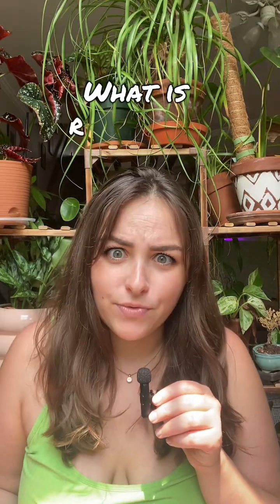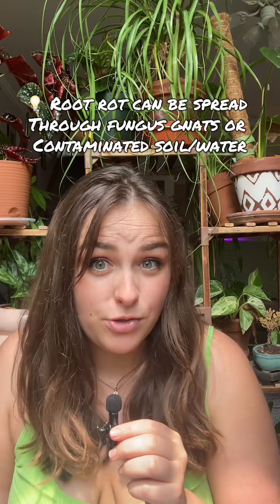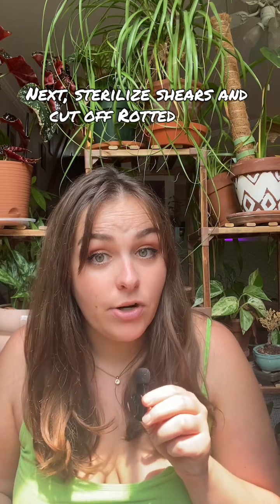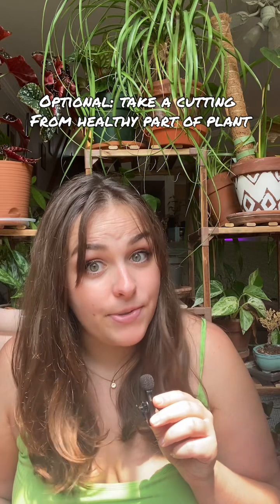Plant Basis 101: Root Rot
In my first episode of Plant Basics 101, we're talking about the dreaded Root Rot - what it is, how to spot it, and how to treat it. Root rot is more common than you might think, so be sure to save this video if you have a plant collection. Early intervention is key, since this plant disease can be fatal.